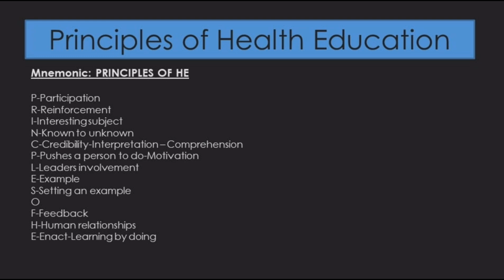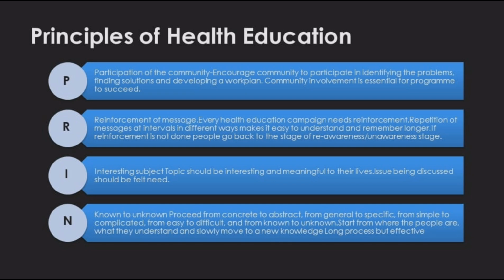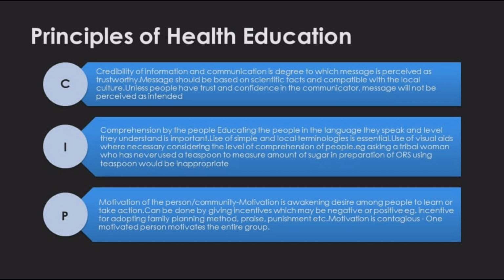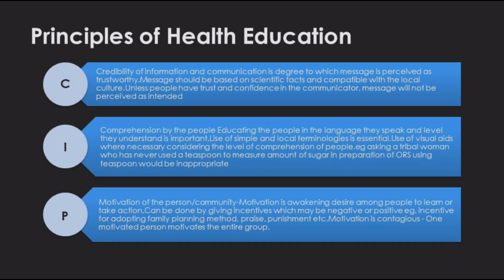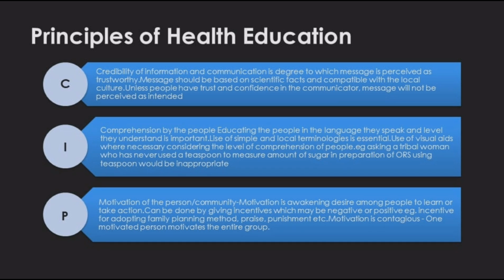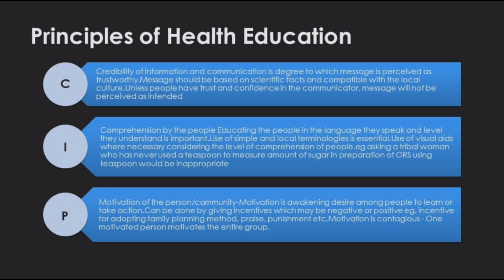Principles of Health Education | Communication of Health Education | Community Medicine | Medulla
Hello friends! This is lecture number 3 of chapter that is Communication of Health Education and today we are learning about Principles of Health Education

Link to Occupational Health Chapter